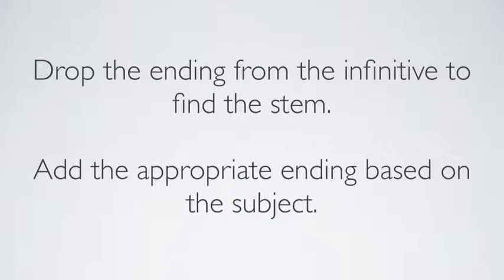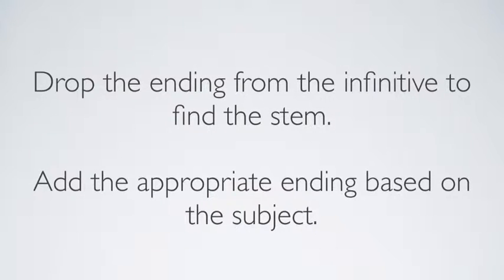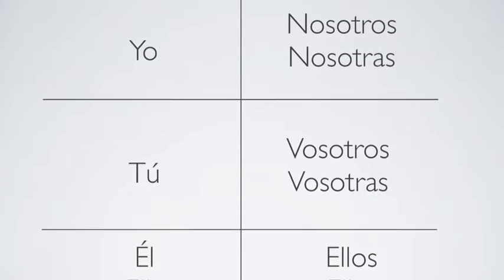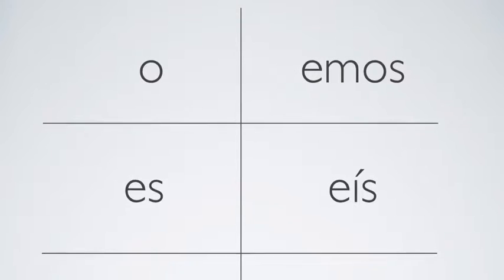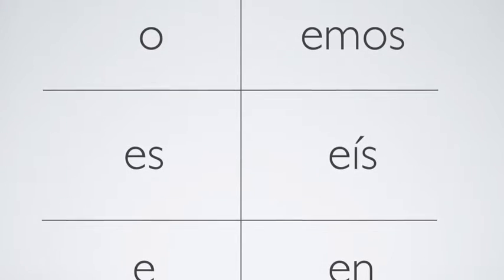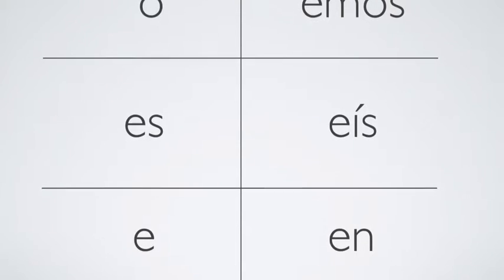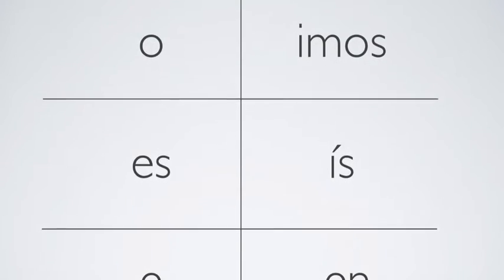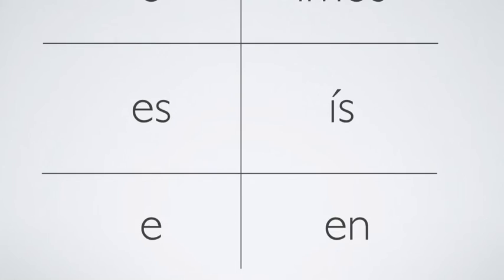-Er and -Ir Verbs